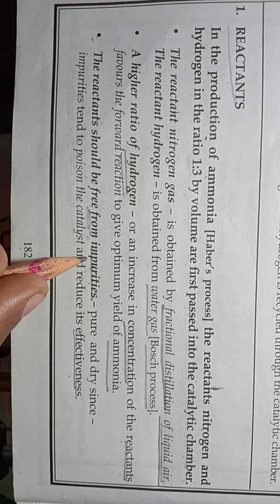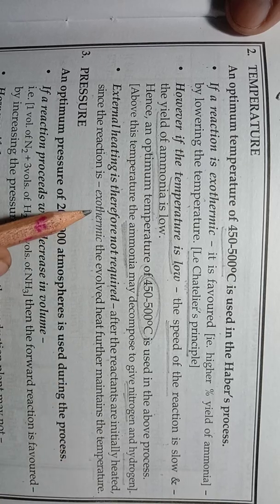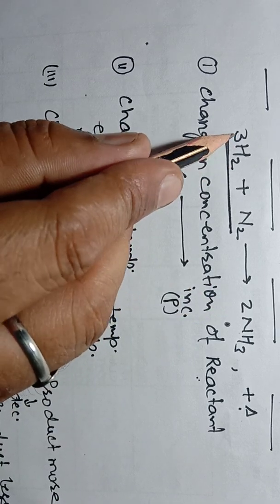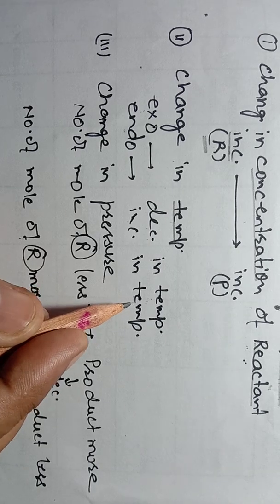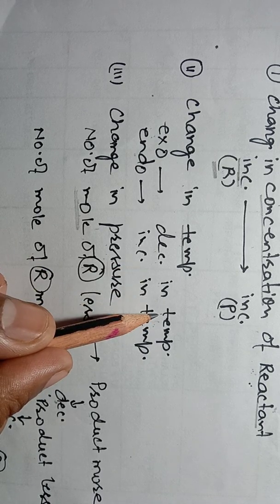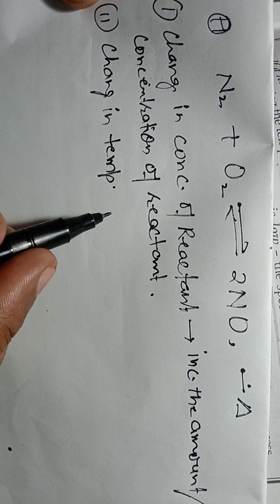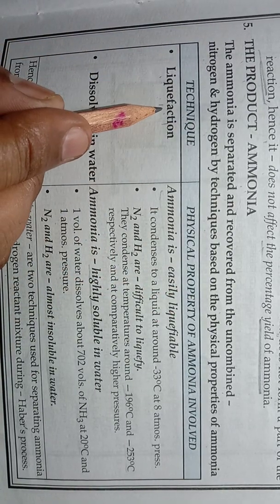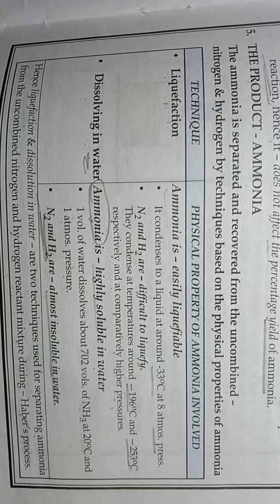Ammonia -4 ,Haber's process in detailed (class-10)